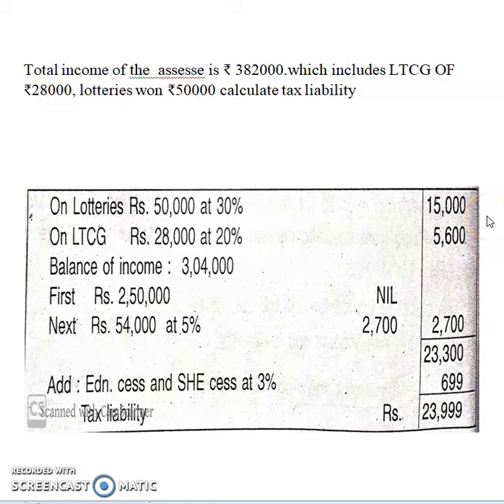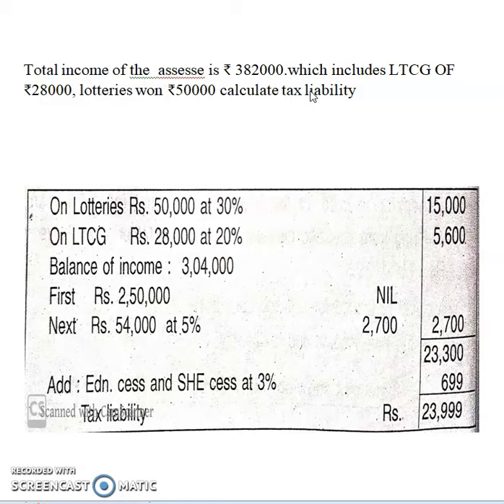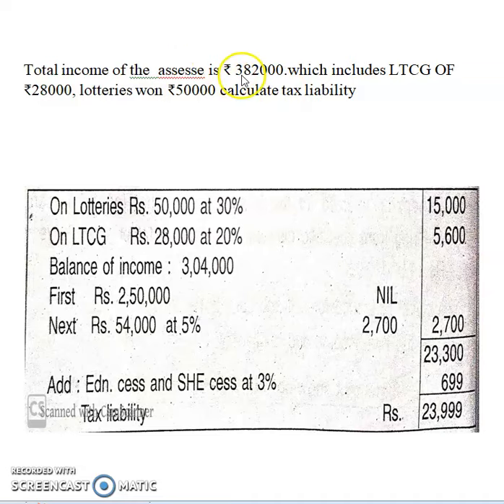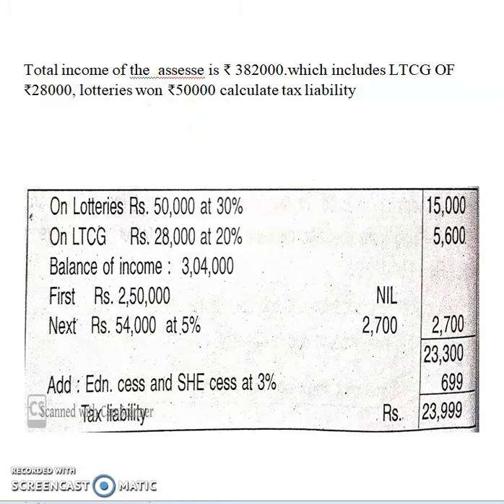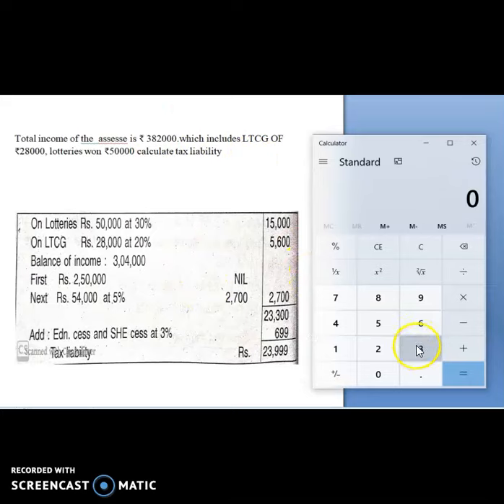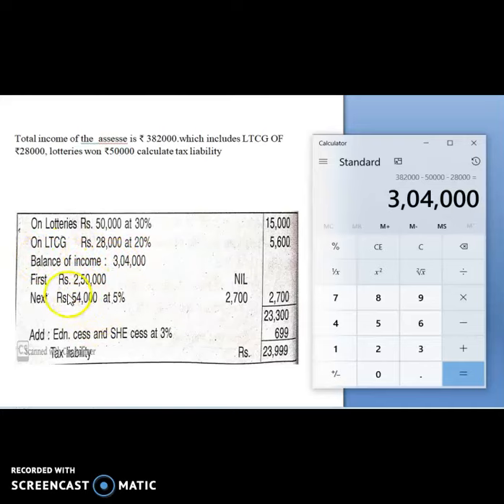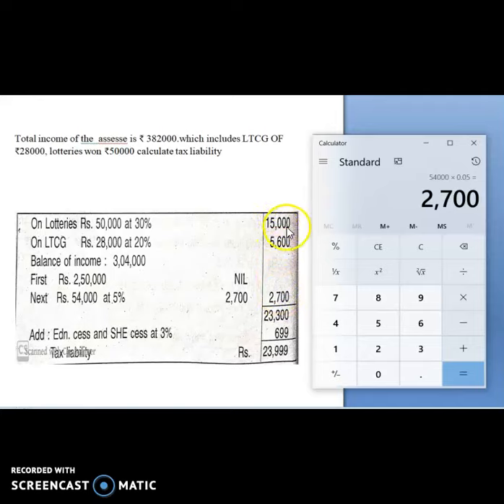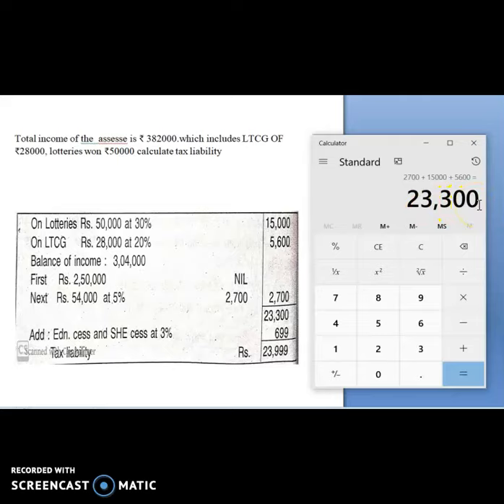Calculation of tax liability for individual assessee